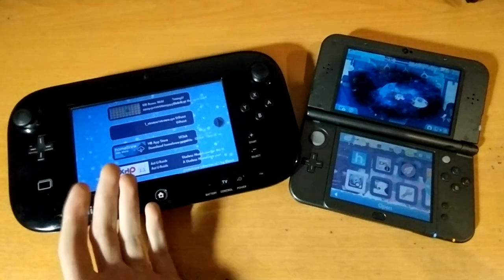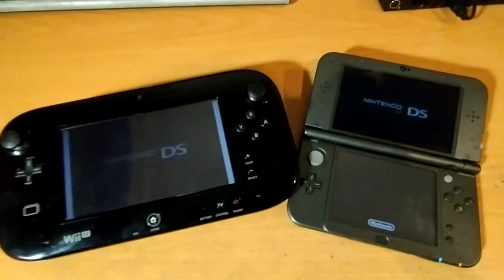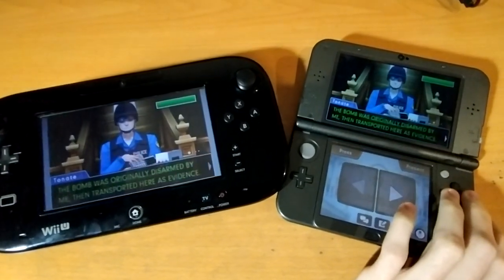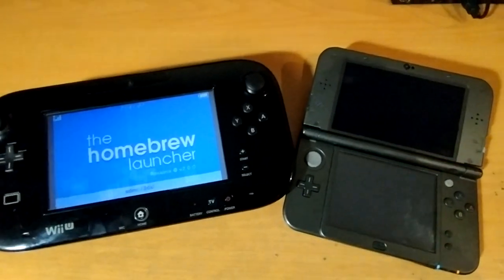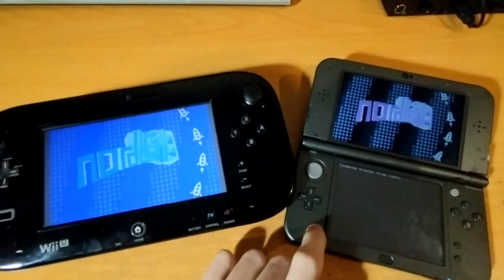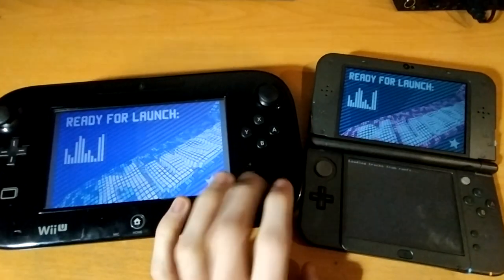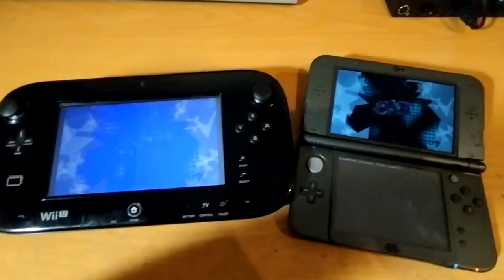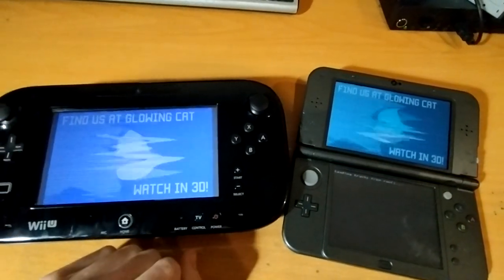Announcing ntrview - a NTR CFW screen streaming client for Wii U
Lil' homebrew I've been working on after some friends in the Pretendo discord gave me this idea.